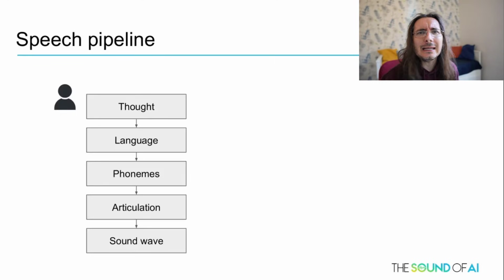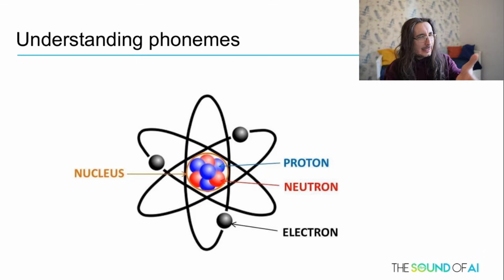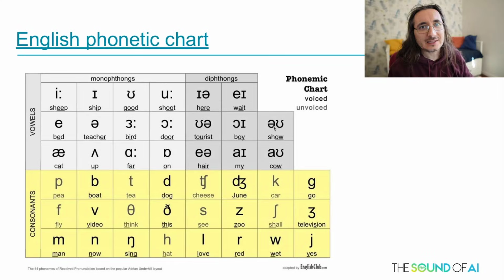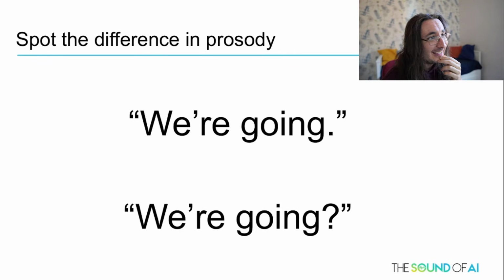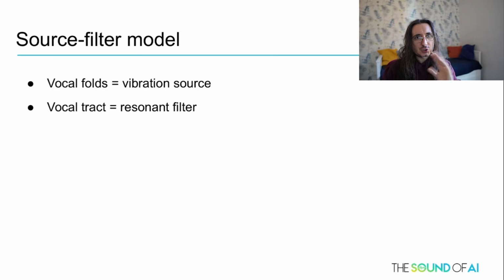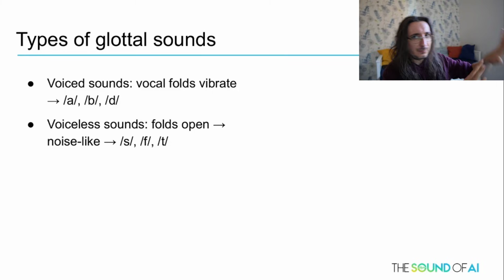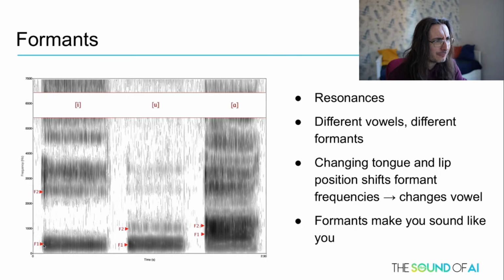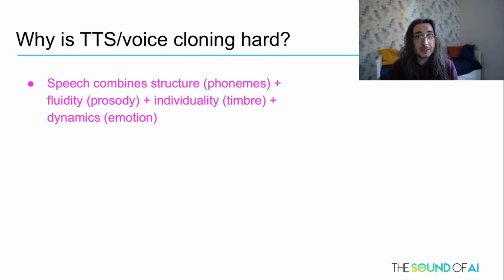Why Is It So Damn Hard for AIs to Produce Speech?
Before building AI speech systems, we need to understand how humans actually produce speech. This lecture breaks down the biology and physics of human voice production - from thoughts to sound waves - and explains why creating realistic text-to-speech is so challenging.

This is the second video in The Monster Text-to-Speech and Voice Cloning Course, a lecture series designed to give you a deep understanding of state-of-the-art concepts in speech synthesis.

🎯 KEY TOPICS:
- The speech pipeline: Thought → Language → Phonemes → Articulation → Sound
- Phonemes and the International Phonetic Alphabet (IPA)
- Source-filter model of speech production
- Vocal folds, formants, and resonance
- Prosody: the rhythm and melody of speech
- Timbre: what makes every voice unique
- Coarticulation and why context matters
- How all of this maps to AI TTS systems

🔬 WHY THIS MATTERS:
Understanding human speech is essential for building realistic TTS. Modern neural vocoders and voice cloning models replicate these biological processes - the source-filter model directly informs how AI generates speech.

(tts-course channel)

Content:
0:00 Intro
1:11 Human vs machine speech pipeline
3:32 Language
5:31 Phonemes
8:30 international Phonetic Alphabet
13:14 English phonetic chart
14:55 Phonetic transcription
16:20 Coarticulation
18:53 Prosody
21:34 Timbre
25:19 Source-fliter model of speech production
30:12 Glottal sound
33:01 More source-filter model
34:42 Formants
40:22 Emotion and expressivity
42:22 Speech is multilayered
44:35 Why is speech hard for machines?